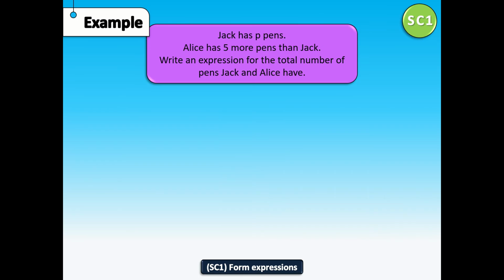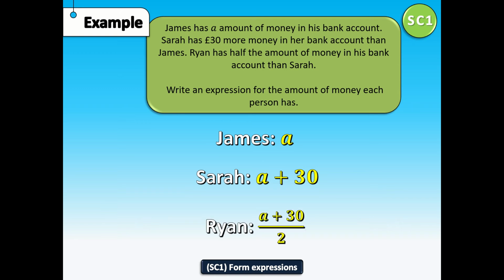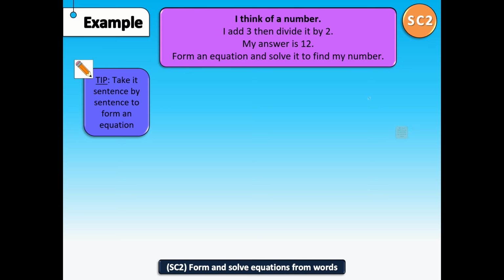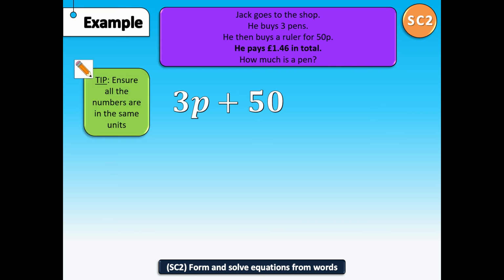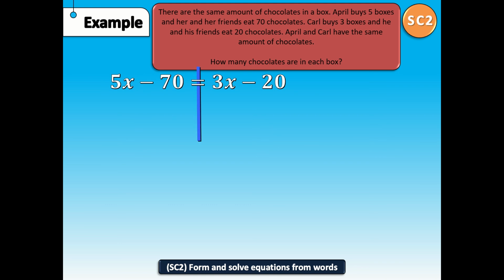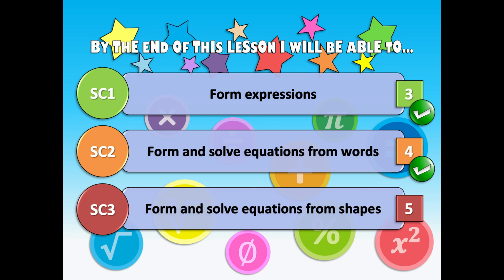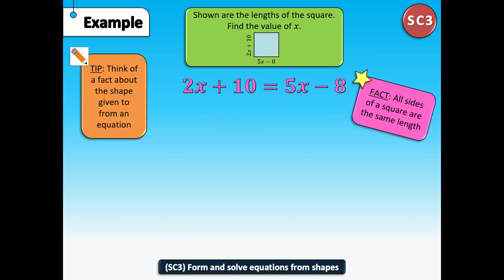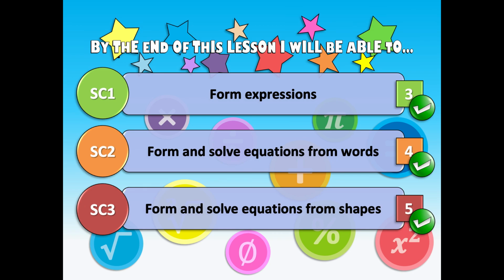Forming and Solving Equations using Function Machines